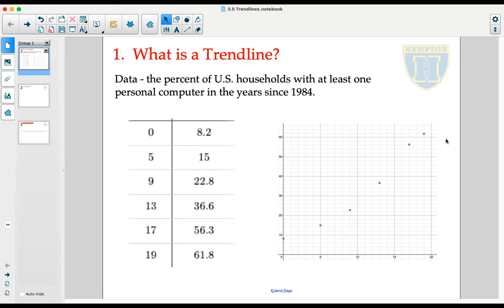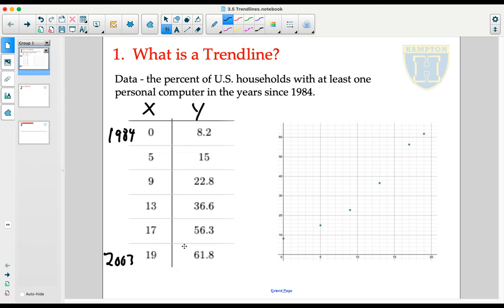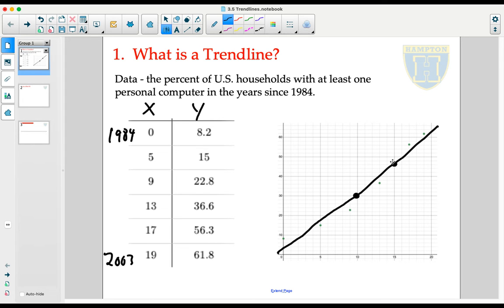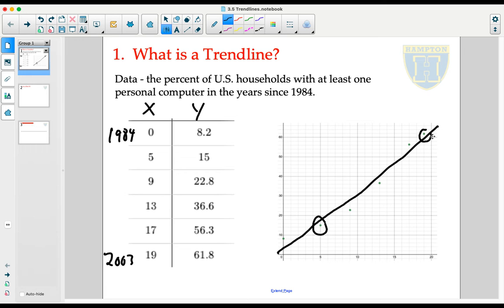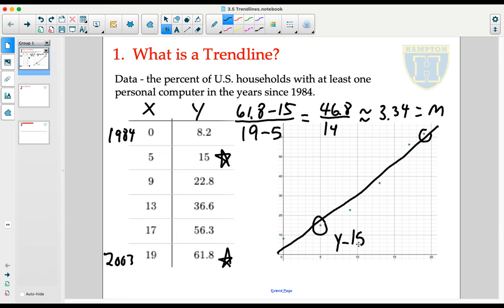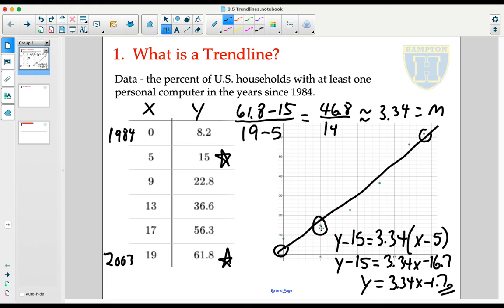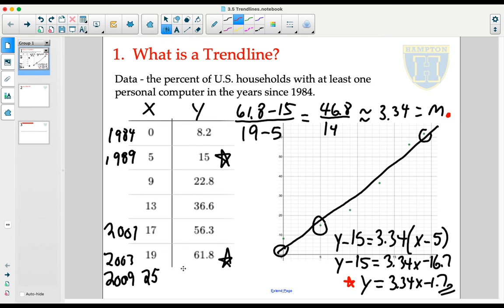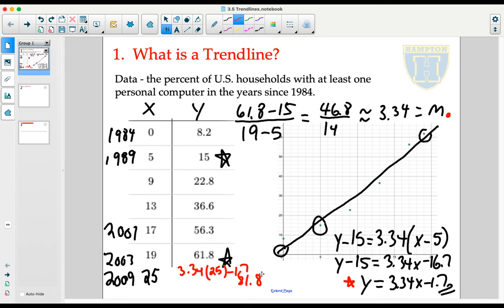3.5 and 3.6 - Trendlines